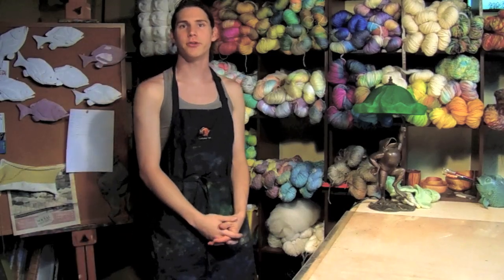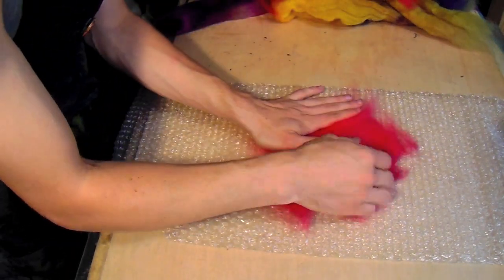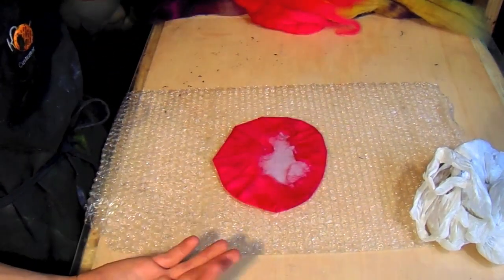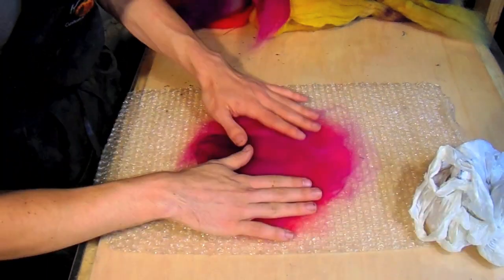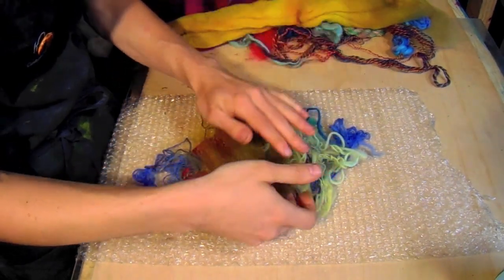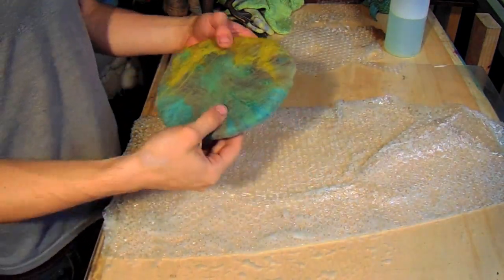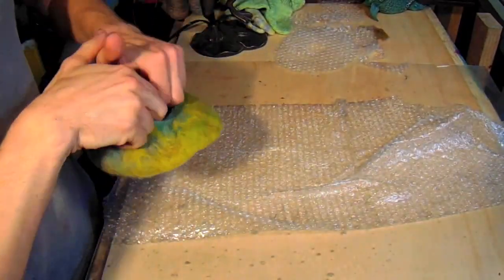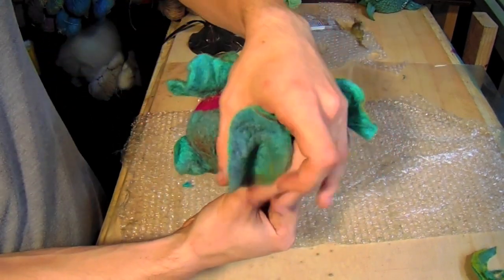felting vessels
Hey everyone! I'm sick right now, but because I also did not post a video last week, I'm going to publish an older video I found! I will be back next week! enjoy.